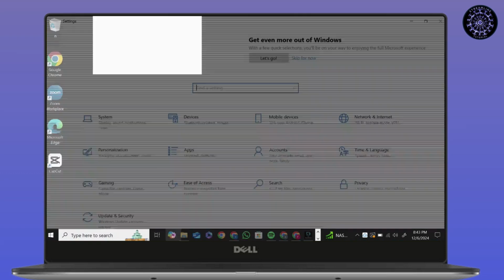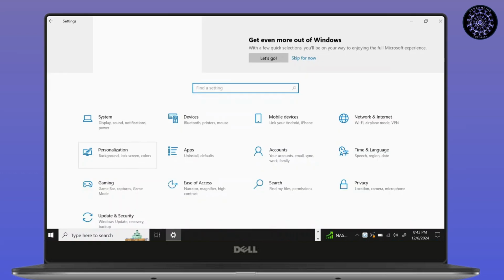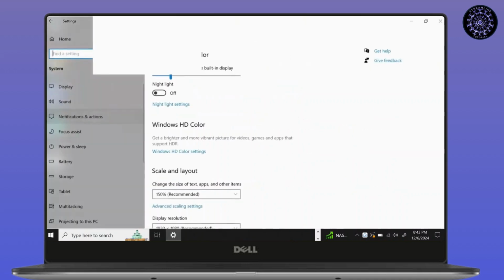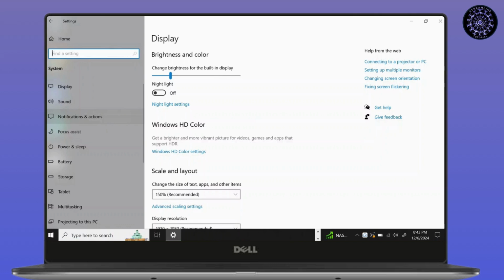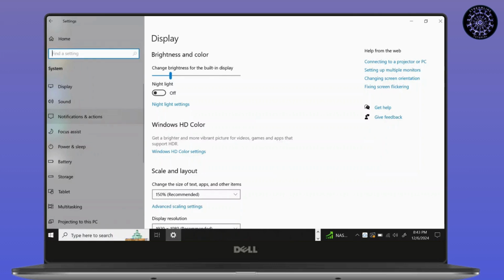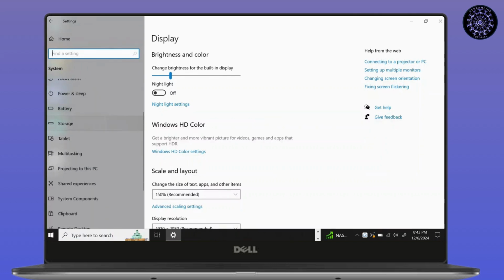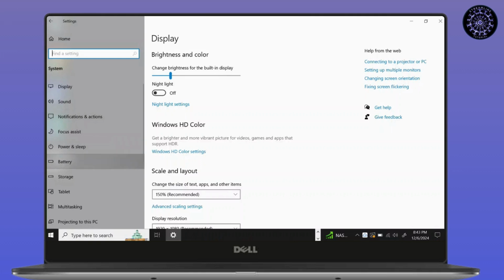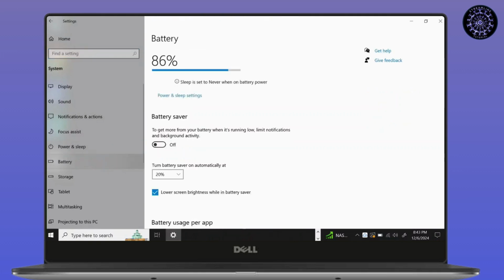How to Enable/Disable Battery Saver Mode in Windows 10 Laptop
Welcome to our step-by-step guide on "How to Enable/Disable Battery Saver Mode in Windows 10 Laptop"! If you're looking to conserve battery life or adjust settings for your Windows 10 laptop, this video is for you. We’ll show you how to enable or disable the battery saver mode, so you can optimize your laptop’s battery usage and extend its lifespan. Whether you're on a long flight, at work, or just want to save power, these tips will help you get the most out of your device's battery.

Timestamps: 00:05 How to enable battery saver mode in Windows 10 00:20 How to disable battery saver mode in Windows 10 00:40 Tips for managing battery saver mode on Windows 10 00:55 How to adjust battery saver settings for your laptop

What You’ll Learn:

How to enable and disable battery saver mode on Windows 10
Ways to adjust battery saver settings for better battery life
How to manage battery usage on your laptop for optimal performance
The difference between battery saver mode and power saver settings
How to extend your laptop's battery life in Windows 10